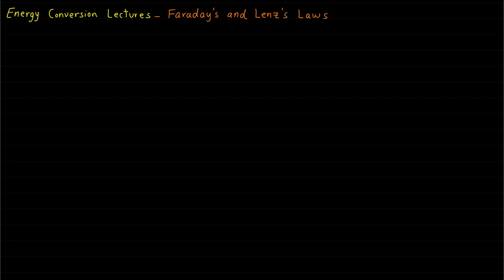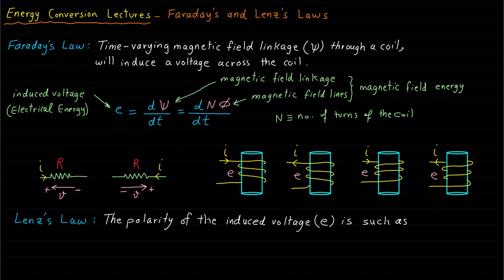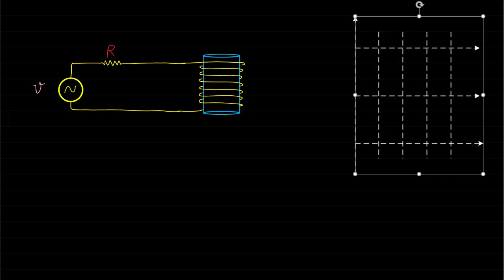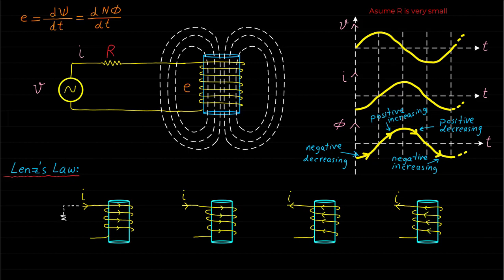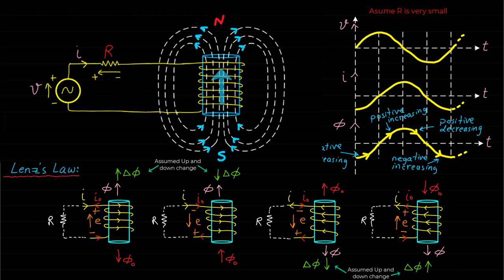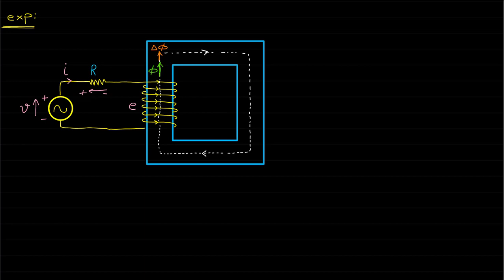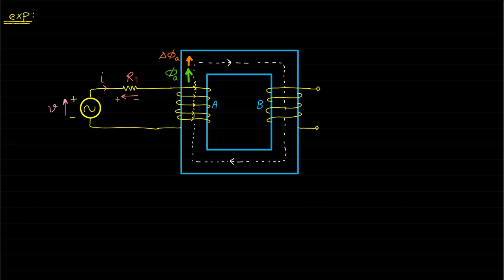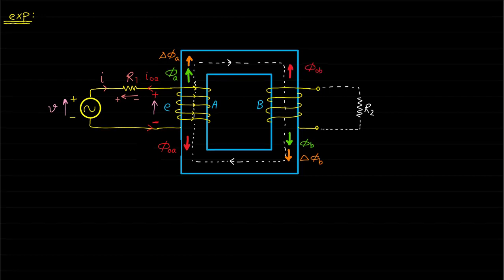Magnetic Circuits - Faraday's Law and Lenz's Law